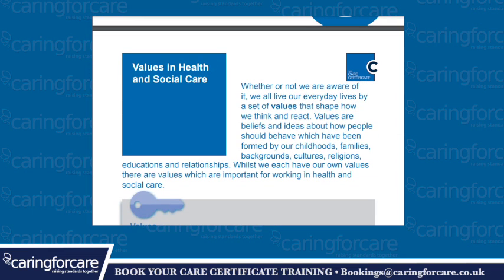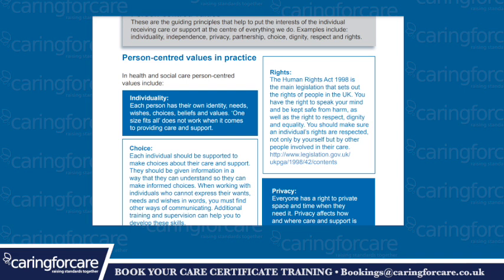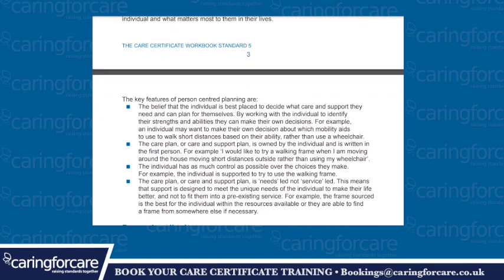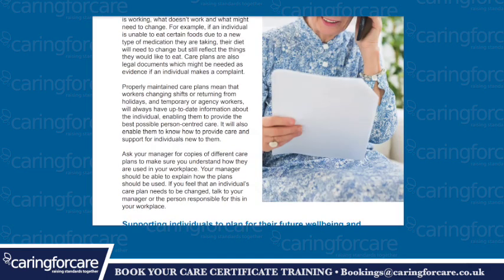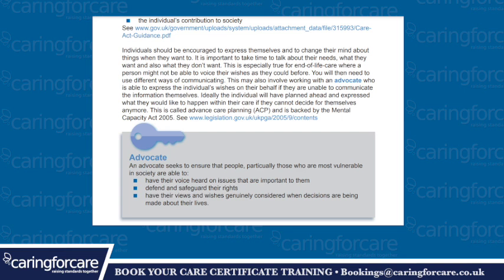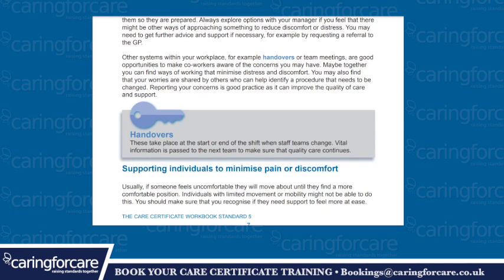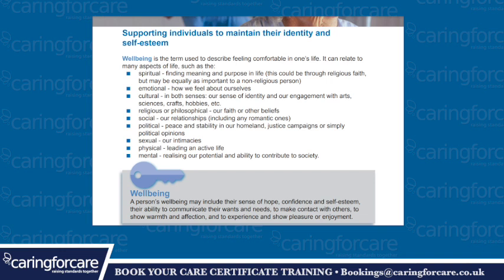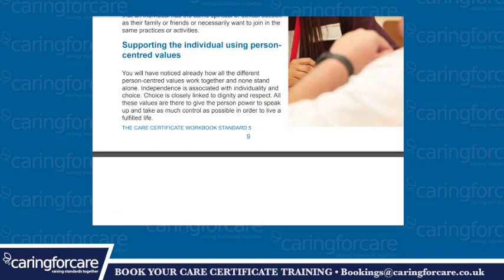Person-Centered Care Explained: Care Certificate Standard 4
Person-centered care is the cornerstone of exceptional support in health and social care. This video explores the Standard 5: Working in a Person-Centered Way from the Care Certificate, exploring essential values like dignity, individuality, and empowerment.

Learn how to apply these principles to provide personalized care that truly respects every individual's unique needs.

In this video, we’ll cover:

The six core values of health and social care.
Key person-centered principles, including privacy, independence, and respect.
How to empower individuals while maintaining their dignity.
Practical applications of person-centered care, including care plans and environmental factors.
Insights into fostering emotional, spiritual, and social well-being.
Whether you’re new to care work or need a refresher, this video offers clear, actionable guidance for mastering Standard 5 of the Care Certificate.

Timestamps
0:00 Introduction to Person-Centered Care
1:00 Understanding Values in Health and Social Care
3:00 The Six Core Values Explained
6:00 Privacy, Dignity, and Respect in Care
9:00 Developing Effective Care and Support Plans
13:00 Supporting Emotional and Social Well-Being
17:00 Planning for Future Well-Being and End-of-Life Care
20:30 Closing Summary

CaringForCare is committed to equipping healthcare workers with the tools and knowledge to provide high-quality, empathetic care.